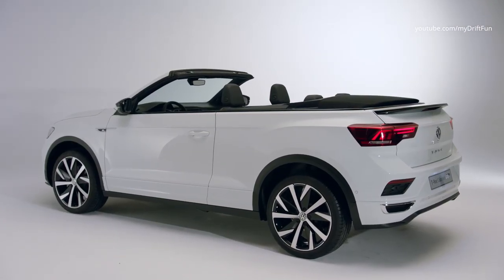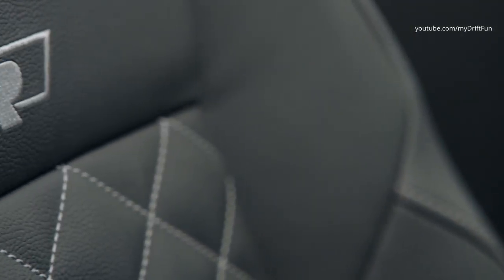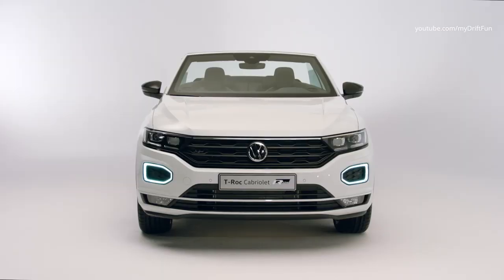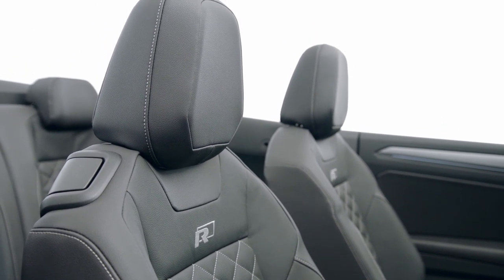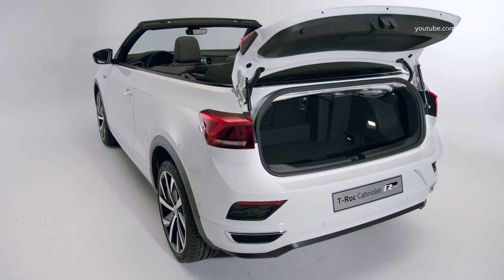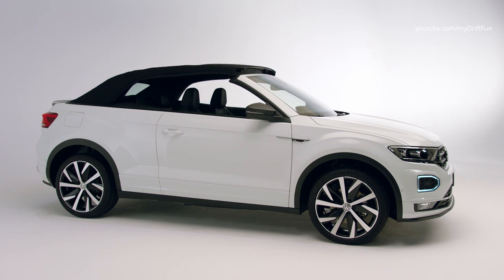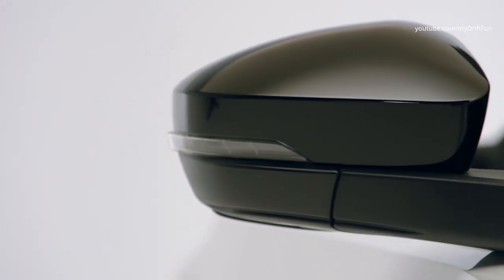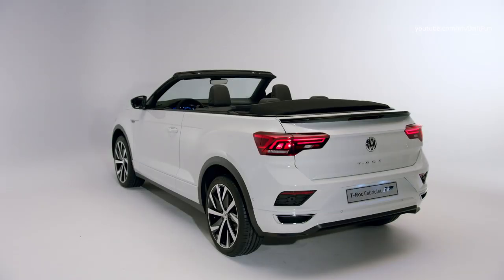2020 VW T-Roc Cabriolet R-Line - Convertible With SUV Genes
Volkswagen sets clear standards in terms of equipment: Customers can choose between the design-oriented Style and the sporty R-Line specification packages. For both lines, those who want to up the style factor can select 19-inch alloy wheels instead of the standard 17-inch wheels.

The Style specification package stands for design and individuality. With a total of four different décor options for the vehicle interior, standard ambient lighting, 17-inch Mayfield alloy wheels with a lacquered finish and optional leather packages available in two colours, a personalised experience is guaranteed. The specification package with the standard Composition Infotainment system, which includes USB and Bluetooth interfaces, as well as the online services offered by We Connect produces an harmonious overall package.

The R-Line specification package is resolutely sports-oriented and incorporates the contents of the R-Line exterior and interior packages, which are offered as options for the T-Roc, as fixed elements. The sporty orientation is further emphasised by the standard fog lights, the sportstuned running gear and the progressive steering with speed-dependent steeing control. The adapted sports sets with the integrated head restraints and the specific seat covers in a combination of fabric and leatherette with R-Line branding are a particular highlight. Thanks to the standard electrically adjustable lumbar support, the vehicle is not short on comfort, and the selectable decorative fabrics offer options for individual customisation.

The basic technical equipment for both variants includes Front Assist with City Emergency Braking System and pedestrian detection, the Automatic Post-Collision Braking System and the Lane Assist system.

Dynamism is written into the DNA of the T-Roc family. The front-wheel drive convertible enables sporty and agile driving in everyday situations and radiates with the confidence of an SUV. It handles city driving just as easily as a long-distance journey. The available engines enable relaxed cruising at all times – especially when the soft top is opened. Customers can choose between two efficient turbocharged petrol engines with 85 kW / 115 PS (200 Nm torque) or 110 kW / 150 PS (250 Nm torque). The manual six-speed gearbox comes as standard with the 1.0 threecylinder engine with 85 kW; for the more powerful 1.5 four-cylinder engine with 110 kW, a seven-speed dual clutch gearbox is also available as an option.

As a stylish and sporty member of the T-Roc family, the TRoc Cabriolet pushes the boundaries of an automobile. It stands for both utility and freedom, as well as performance and comfort. The design, which is as charming as it is cool, sparks positive emotions. Its high-quality soft top opens in nine seconds, even when driving at speeds of up to 30 km/h. What’s more, the crossover utility vehicle (CUV) boasts all of the familiar strengths of Volkswagen SUVs: elevated seating along with numerous customisation options. With these features, the T-Roc Cabriolet establishes itself as an embodiment of vitality and driving pleasure, developed for adventurous people who are looking for freedom both in their everyday lives, as well as off the beaten path. The crossover convertible will be officially presented at the IAA international motor show in Frankfurt am Main from 12–22 September 2019. The launch will take place in spring 2020.

Positioned within the segment under the Tiguan, the T-Roc and the T-Roc Cabriolet both share its design basis: the modular transverse matrix (MQB). The MQB enables developers to create a compact design and a completely independent body style. The T-Roc Cabriolet is 4,268 mm long, with a wheelbase of 2,630 mm. The vehicle is 1,811 mm wide (without exterior mirrors) and 1,522 mm high. The driver and front passenger are seated at a comfortable 599 mm over the tarmac (rear seats 616 mm) and therefore can enjoy a great view. Inside the twodoor model, the drivers and passengers can expect a high degree of flexibility and generous open spaces. The same goes for the 284-litre luggage compartment, which is something to be proud of in the compact crossover segment. The versatility of this vehicle concept is also underscored by an optional towing bracket.

Following on from the tradition of the Beetle and the Golf Cabriolet, the T-Roc Cabriolet has a classic soft top. The soft top itself consists of the linkage, the headliner, an all-over cushioned mat and the outer cover. The development team configured the longitudinal joints of the outer material shell (centre panel and two side panels) in a way that enables them to function as an additional drip rail.